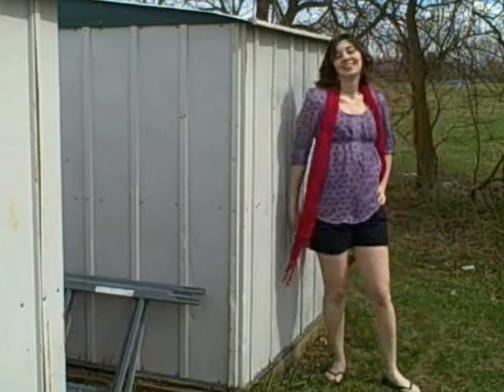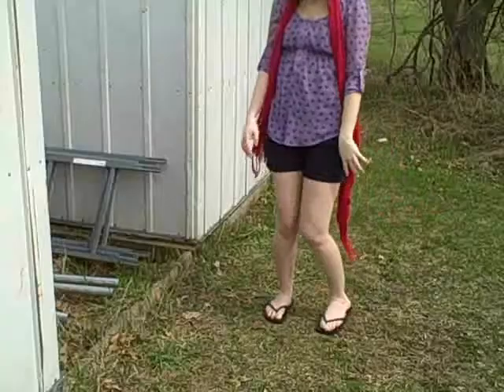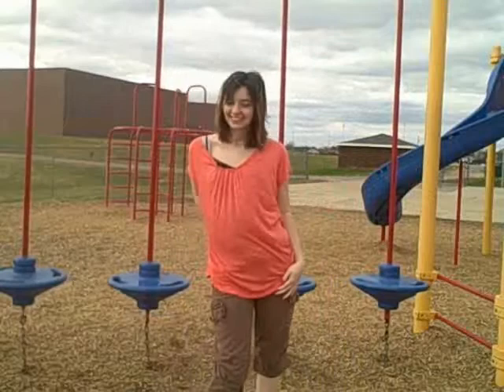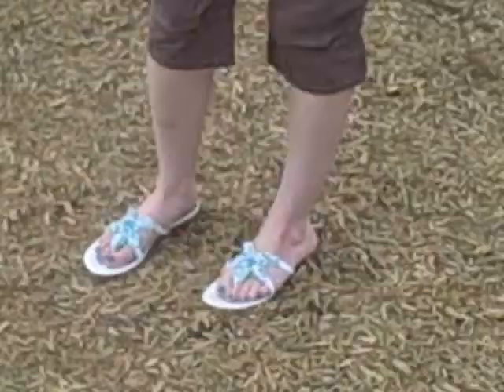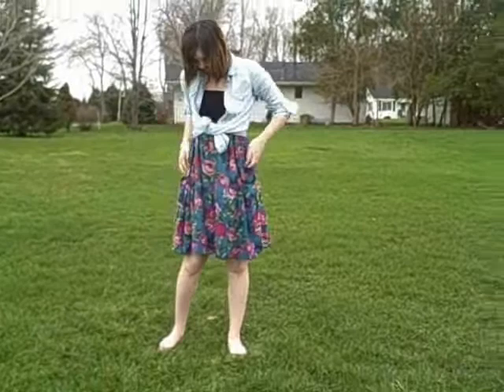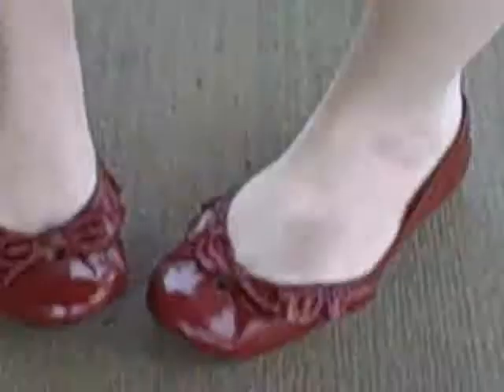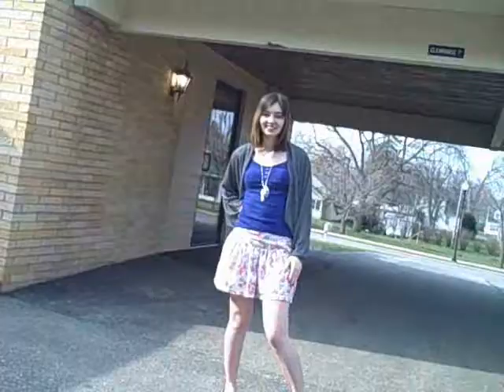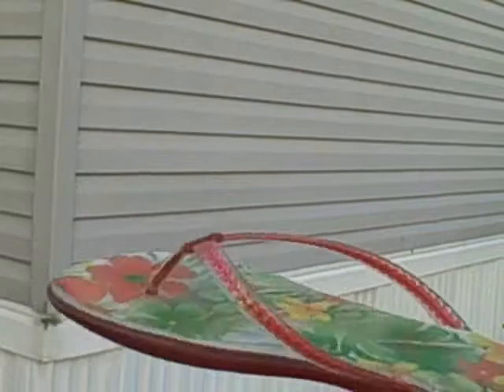Spring Fashion Feat. Lily Halpern music!!!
I put a lot of hard work into this so I hope you enjoy it!!
xoxo,
Allie

*I have permission by Lily Halpern
to use Wishlist *

I purchased everything in this video by me and I am NOT being paid
to mention anyone or anything :)